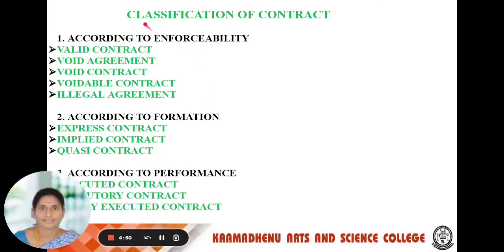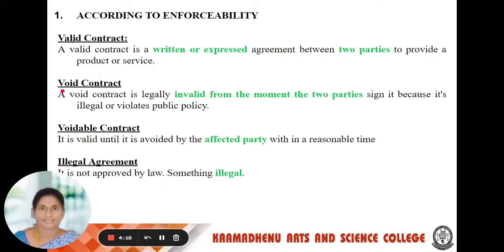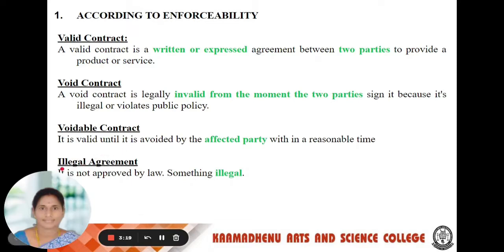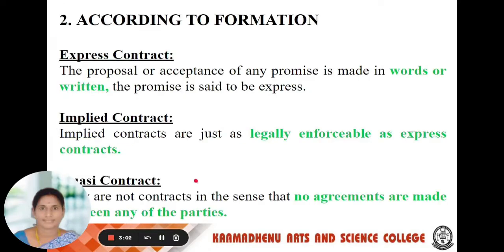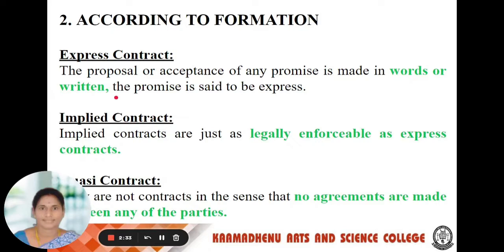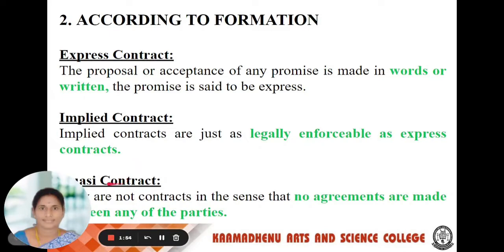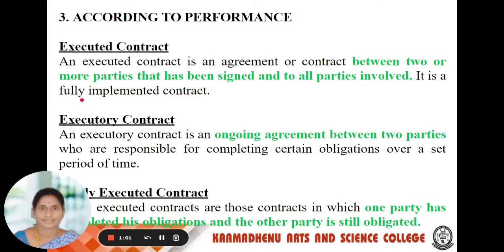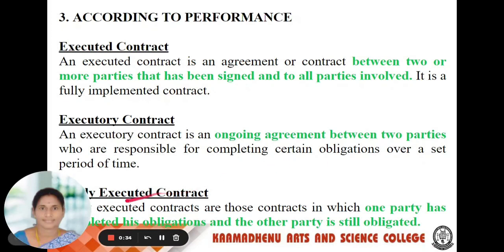Classification of Contract | Dr T Nathiya Asst Professor | Department of Management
According to Enforceability, According to Formation, According to Performance